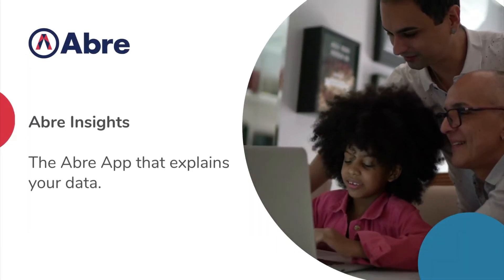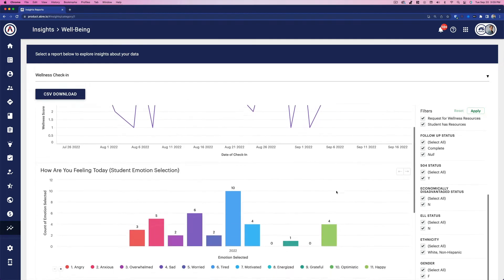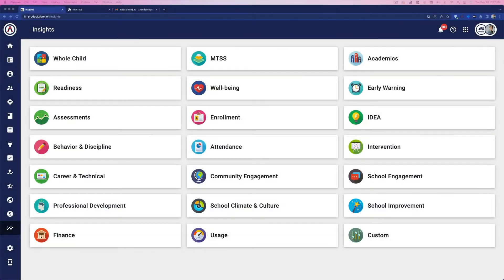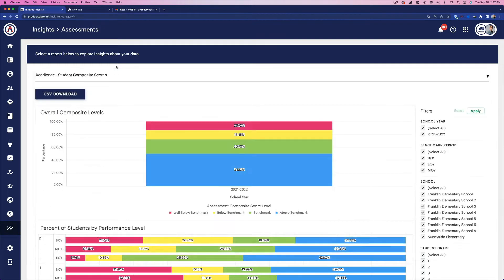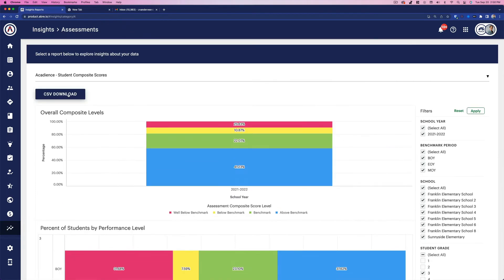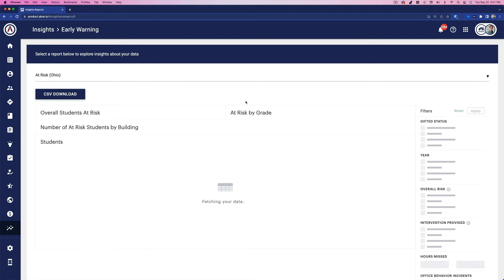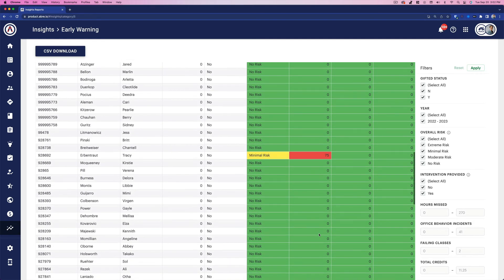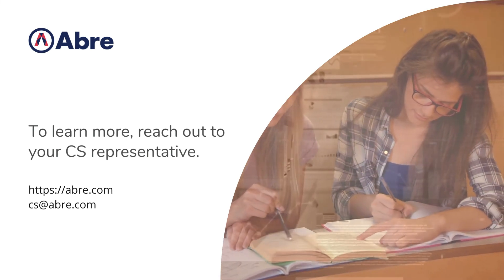An Overview of Abre Insights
Abre Insights empowers schools to use and understand their data in meaningful ways. Not only do Abre insights provide dashboards and reports, but can also provide analytics and intelligent insights to your data.

With Insights, your school captures a narrative of what is happening at the district, school, or class level. This different than the Student360, which provides data in the meaningful context of a singular student.